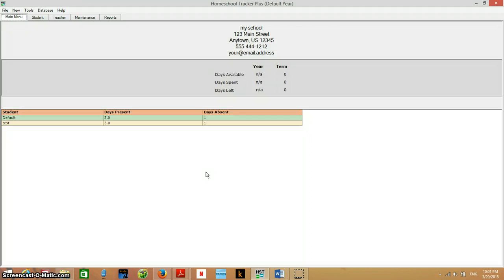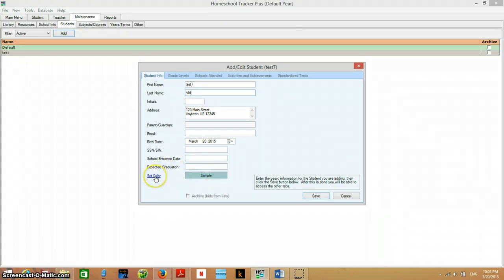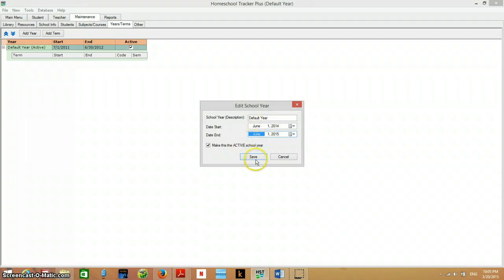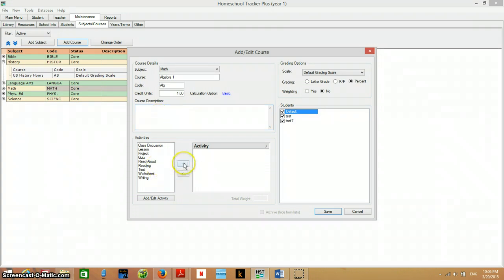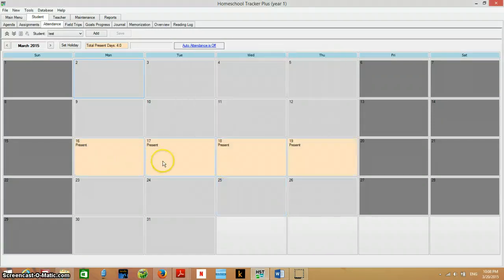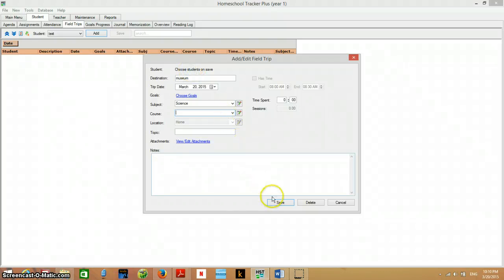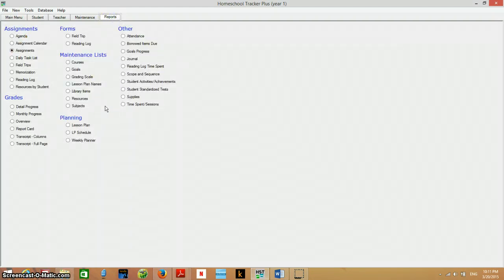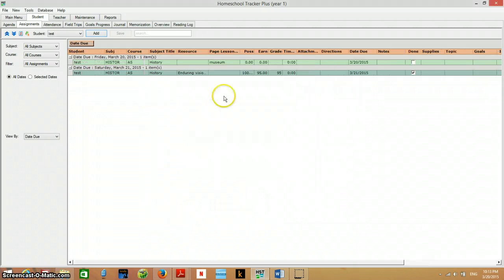Using Homeschool Tracker for Record Keeping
Brief run through of Homeschool Tracker, our record keeping program choice.